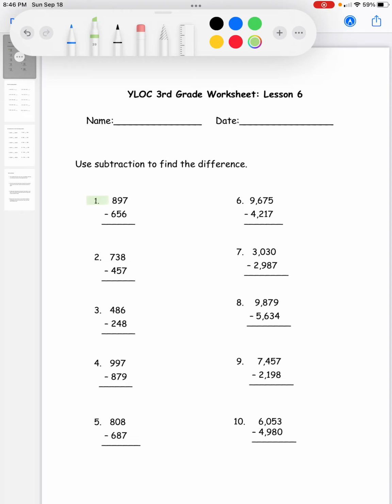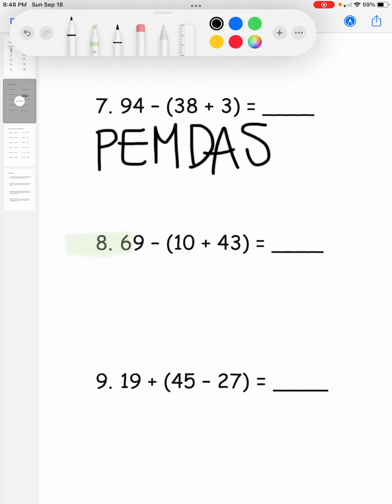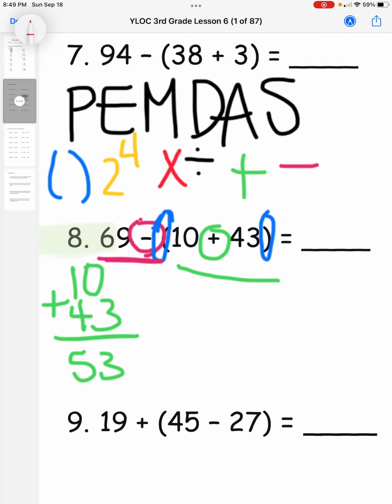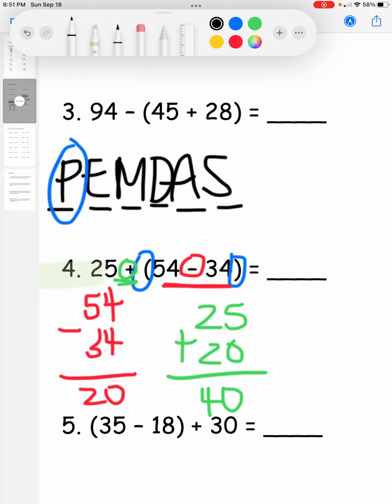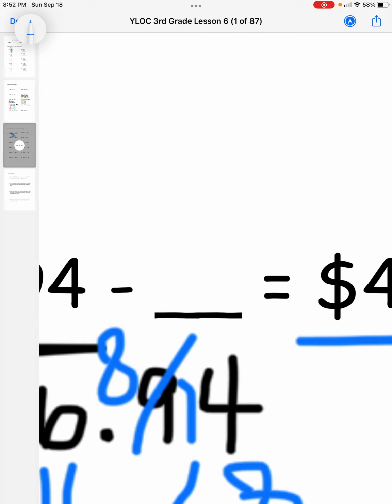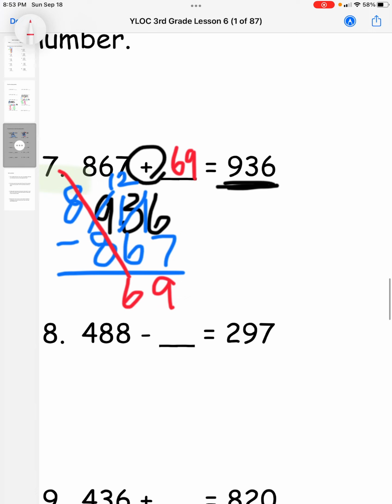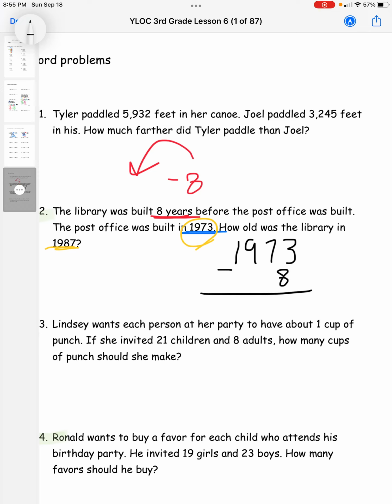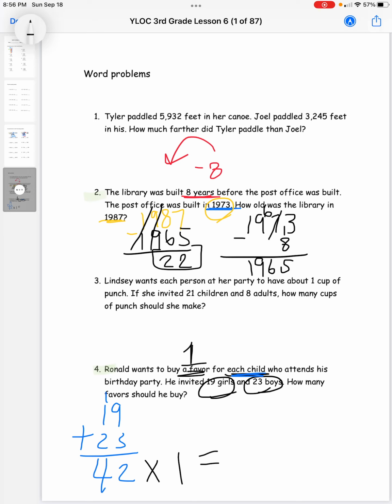3rd Grade Math | Lesson 6